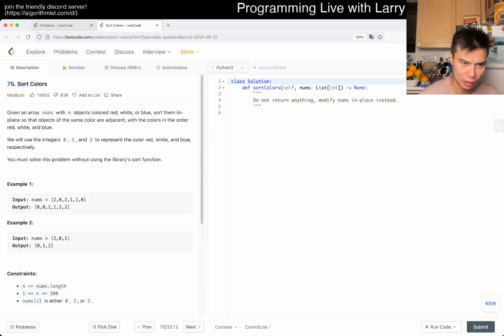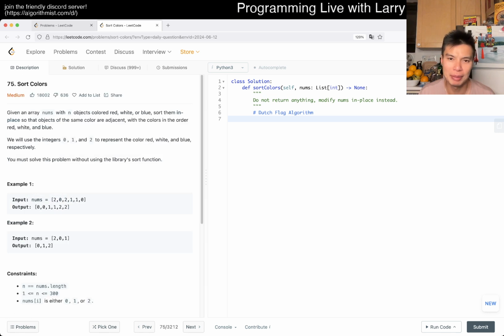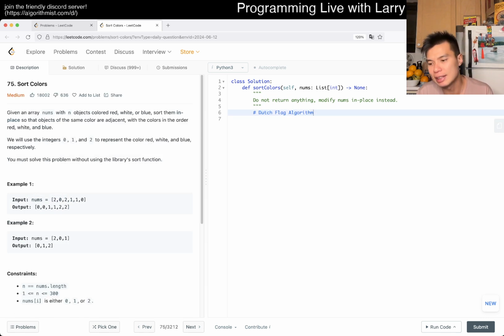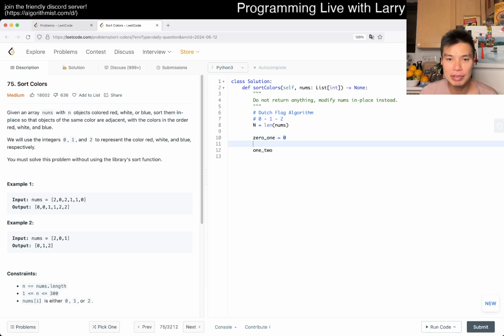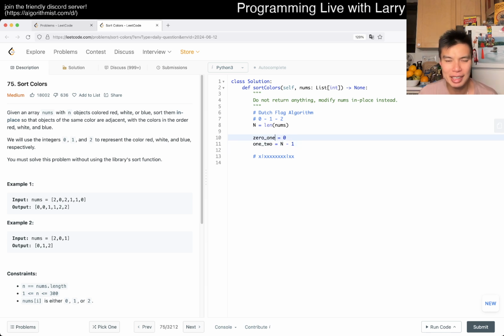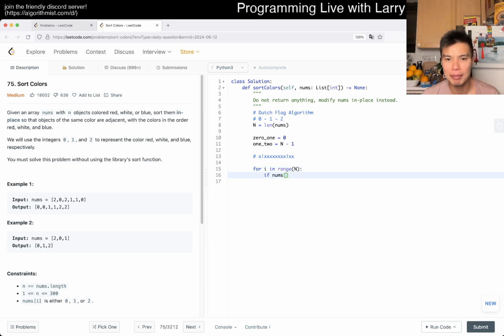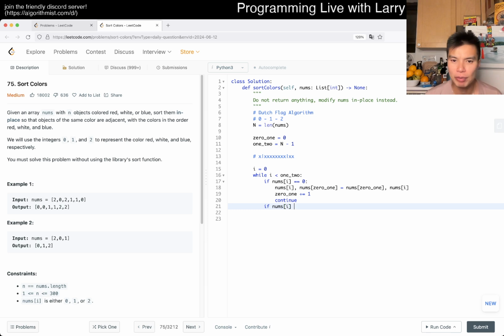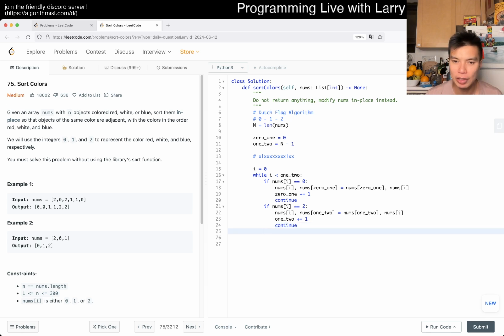Daily Leetcode #1534: Jun 12, 2024 - 75. Sort Colors